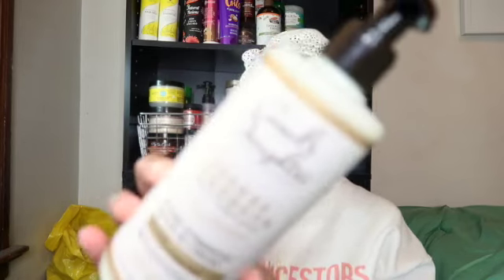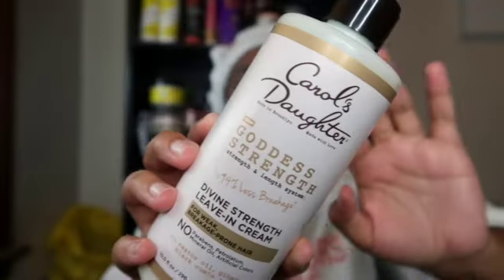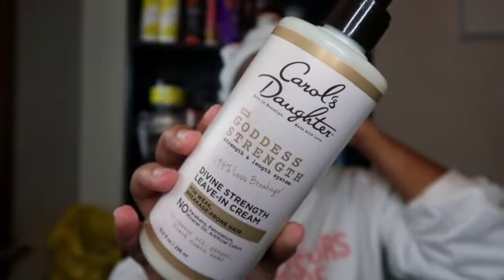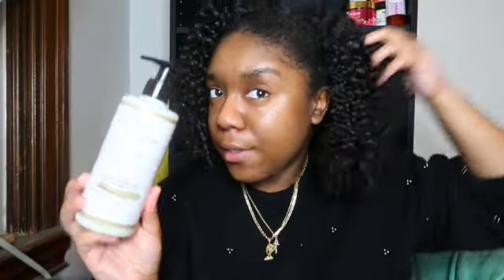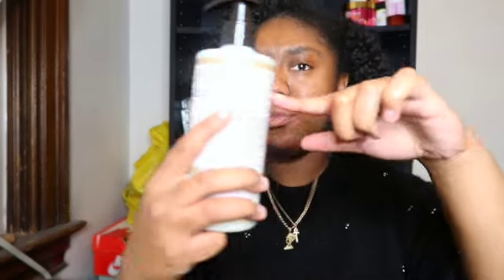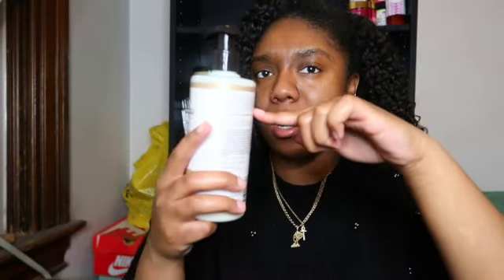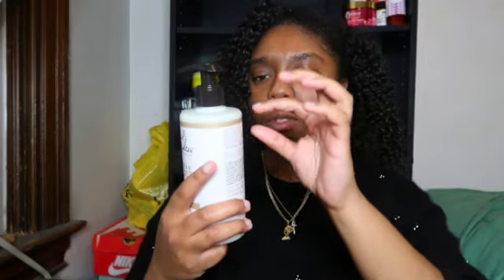I FINALLY TRIED OUT THE CAROL'S DAUGHTER GODDESS STRENGTH LEAVE IN AND...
Hey Y'all! In today's video, we are trying a new leave in for me from Carol's Daughter. Have you tried them? 💗